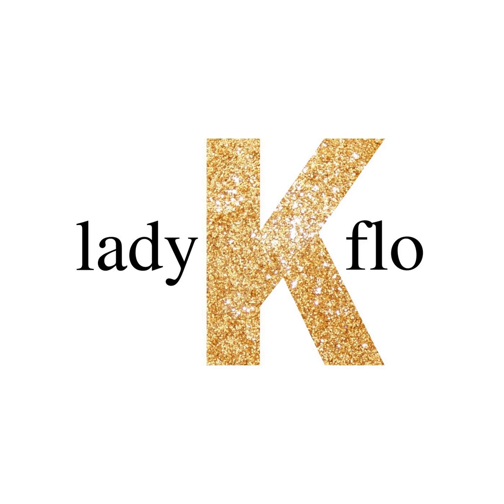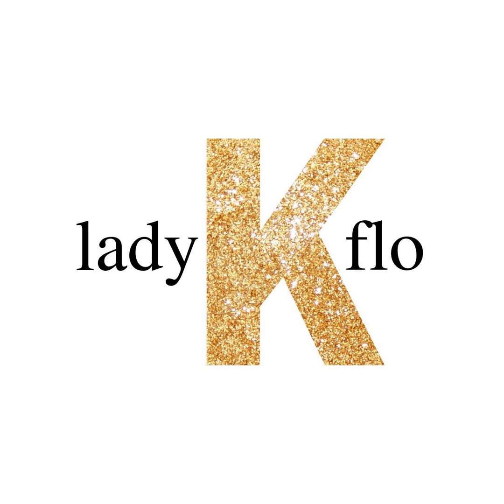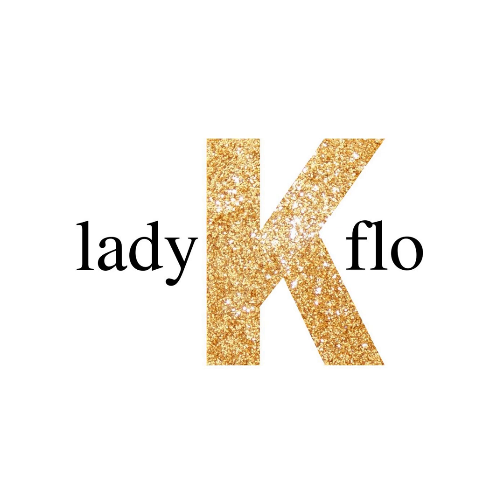Paul Revere - Podcast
Copley was a beloved American artist when he painted Paul Revere in this 1768 portrait. It was a standout portrayal, though, and quite unlike his other works. That’s because Copley wished to remain neutral about politics when that was impossible. America teetered on the edge of revolution. Paul Revere was an intense and articulate Son of Liberty. He supported the colonies 100%. But Copley, engaged to a hardcore Tory, wished to abstain from political discourse.

 Lucky for us, this portrait captures that moment in time. It’s a confrontation between Revere’s principles and Copley’s austere portrayal. This shines through details in the piece.

 Click below for more on this and other masterpieces at LadyKflo.com